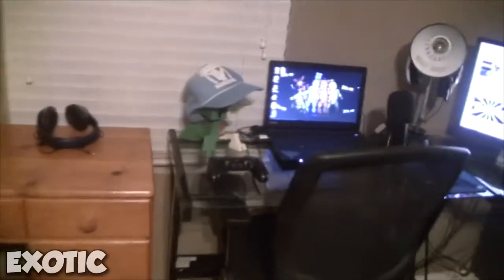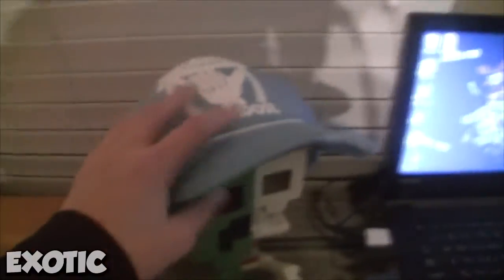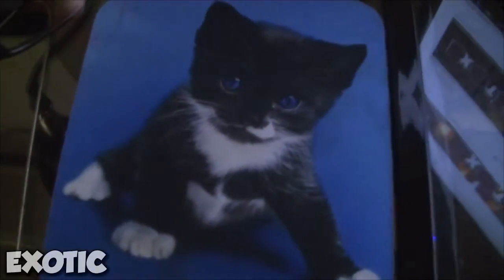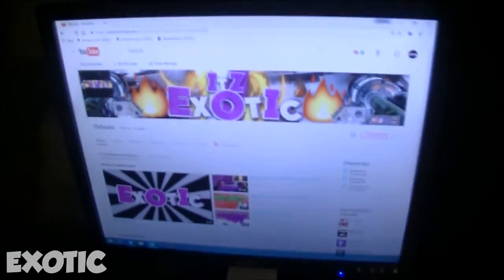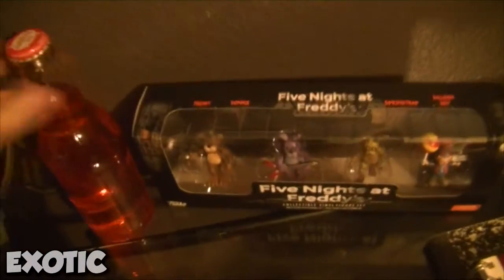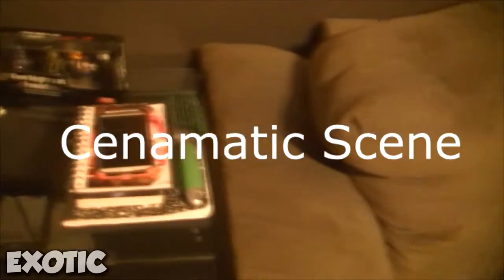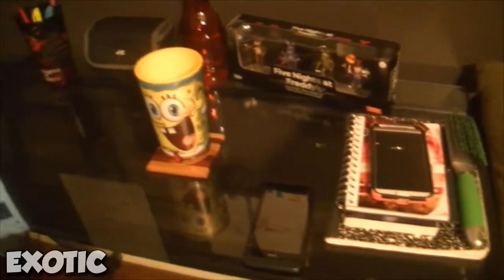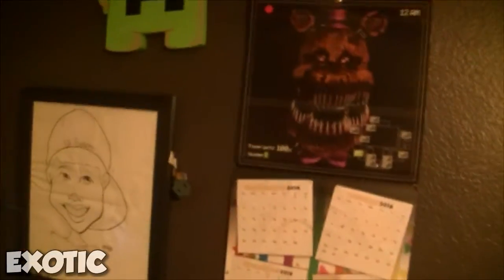OFFICIAL Gaming Setup! (END OF 2016)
👍Like For More Daily Content!
Things I USE
Magic Eagle Mouse

I Upload Everyday At Around 9:30pmCST